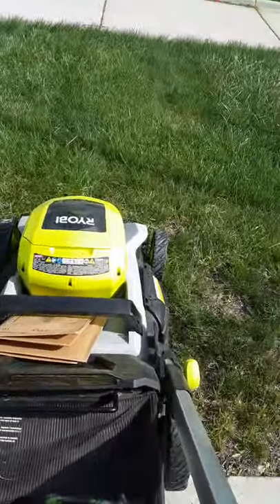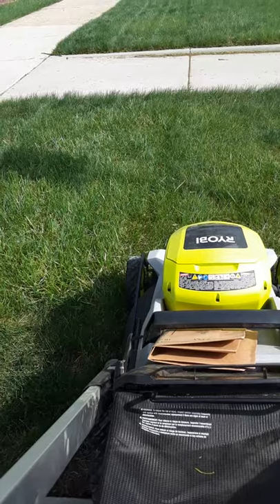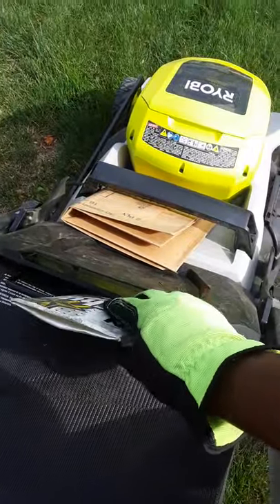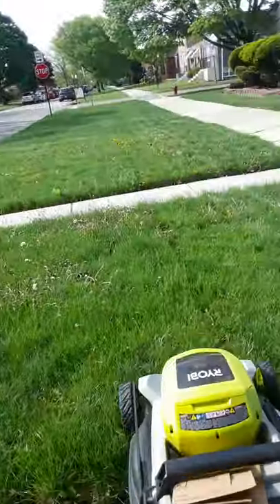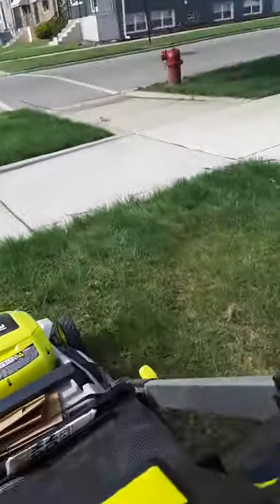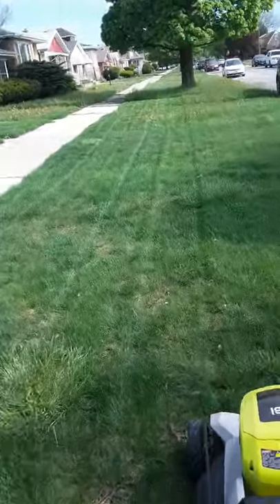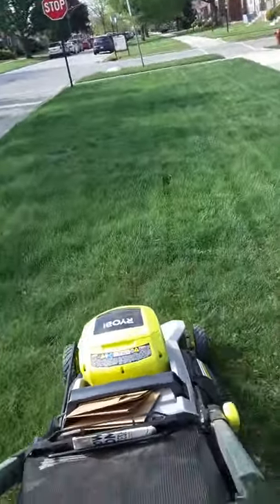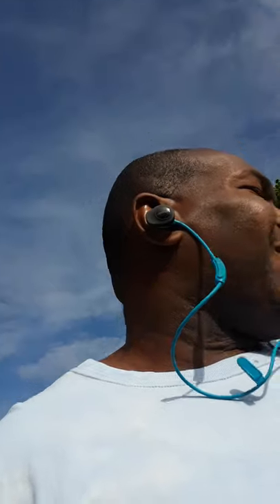ryobi 40 volt 21 in lawn mower